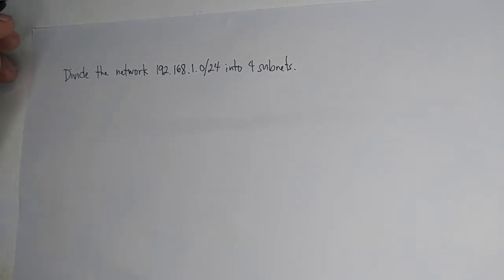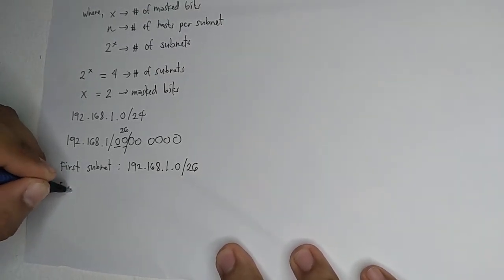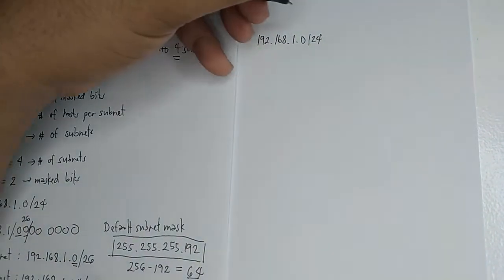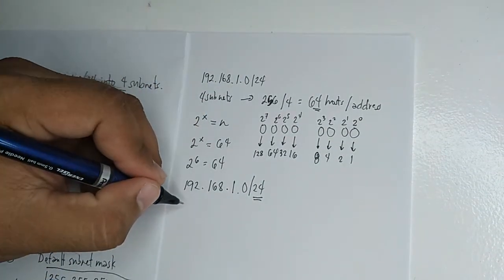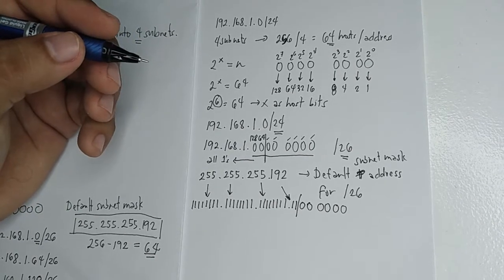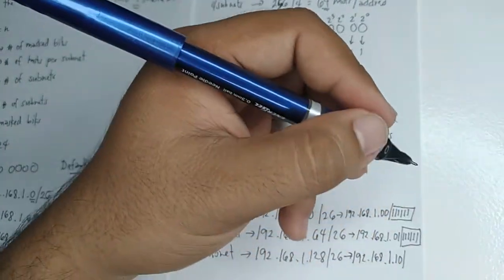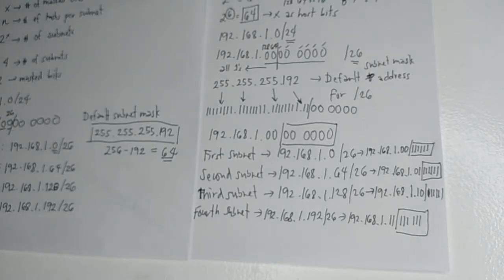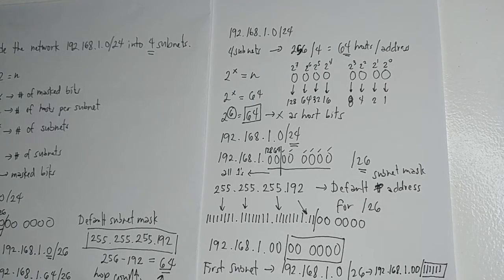Subnetting: Using Number of Subnets and Number of Hosts